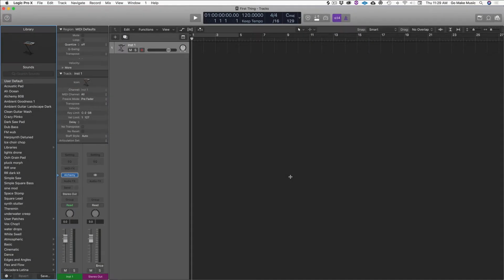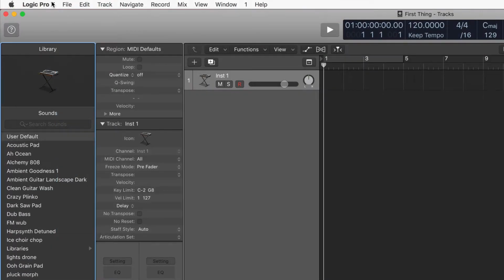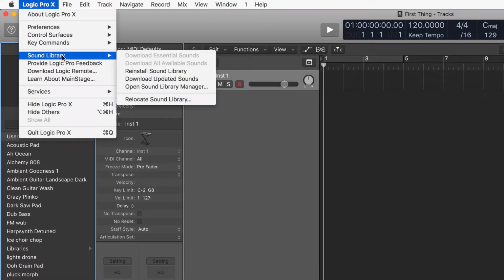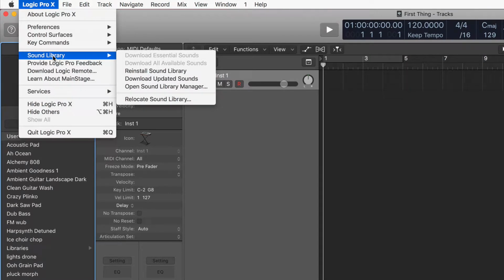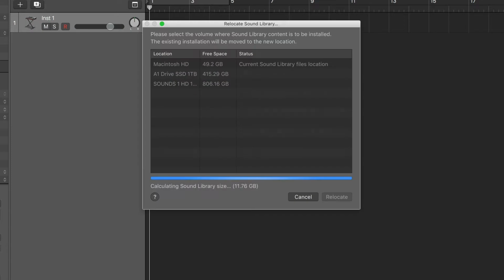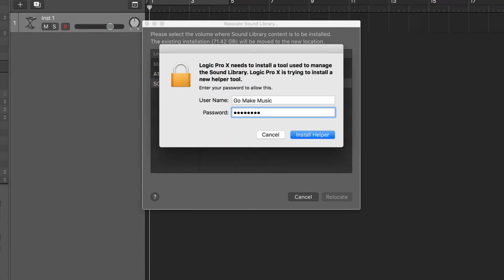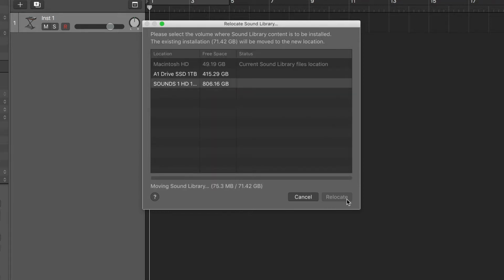How To Move Logic Sound Library to External Drive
FREE LOGIC SHORTCUTS

Save hard drive space and move Logic's Sound Library to an external Hard Drive